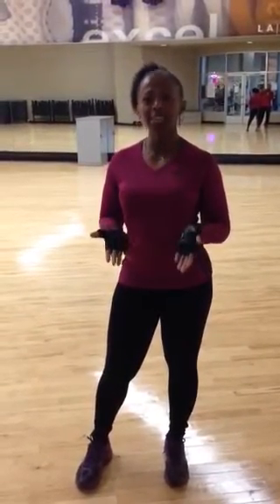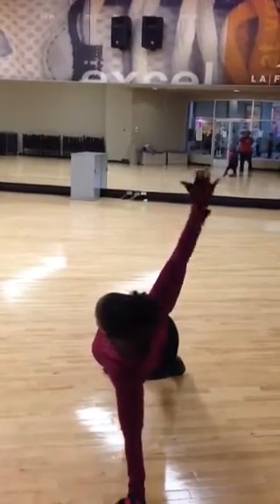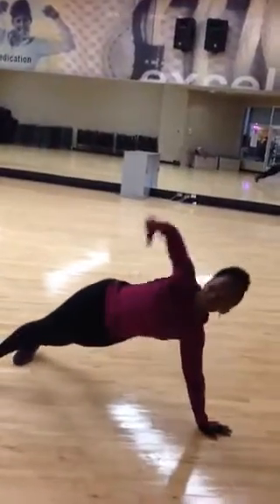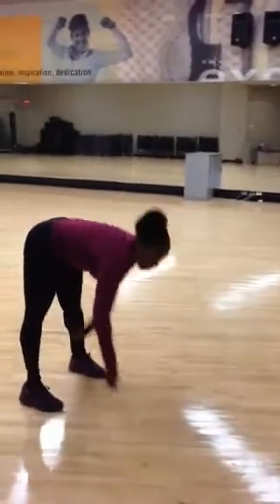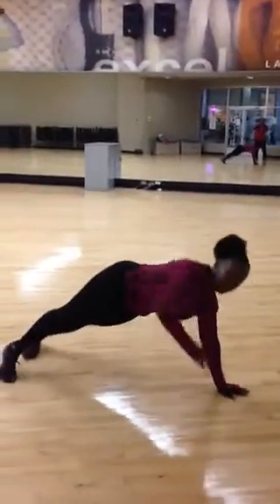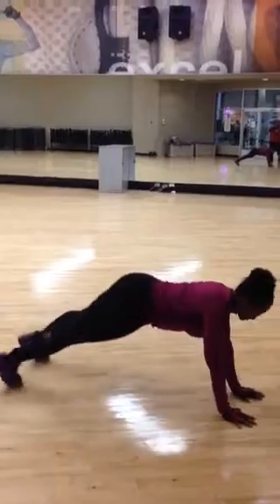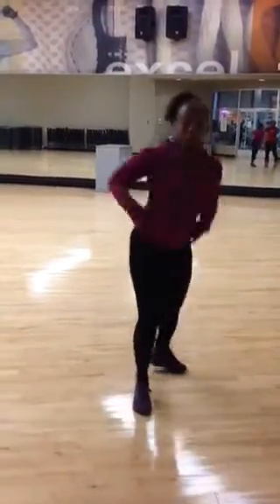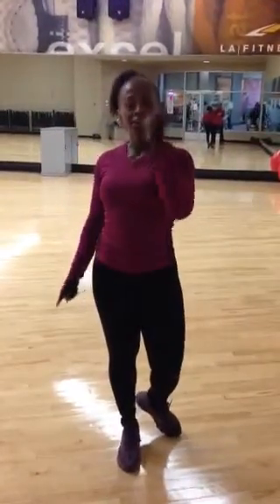Inchworm Plank Plyometric Star Jump - The Bella Fitness Group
Awesome metabolic fat burner combo exercise. Inchworm to plank to star jump hits every muscle group in the body. Watch Chaunda, founder of The Bella Fitness Group demonstrate this move. Great for your next workout! for more tips and fitness ideas.